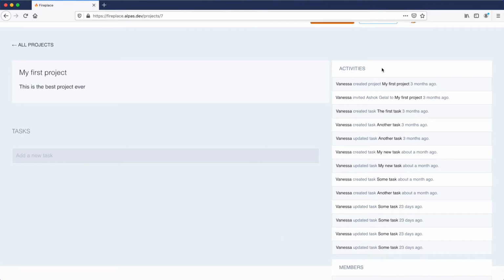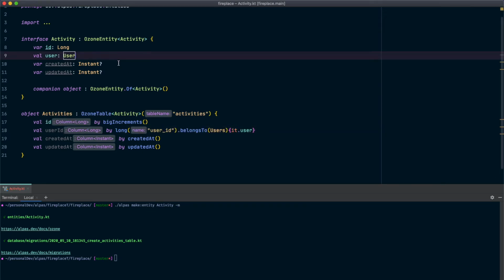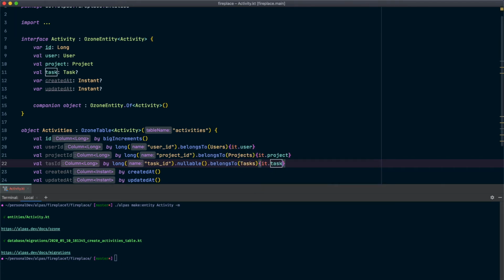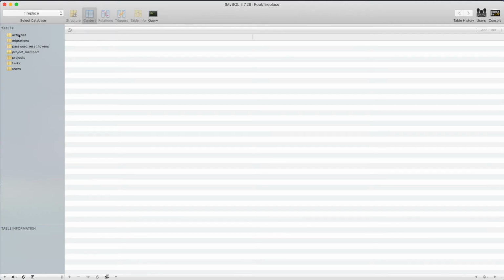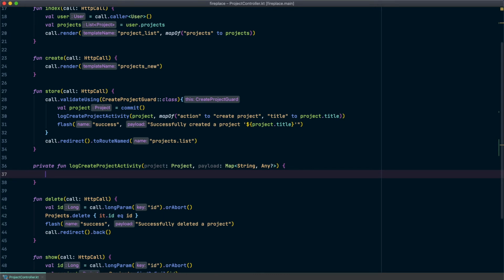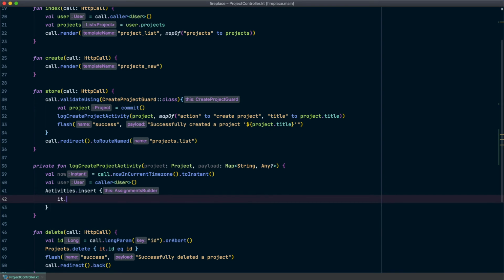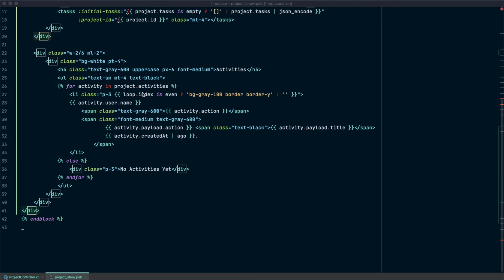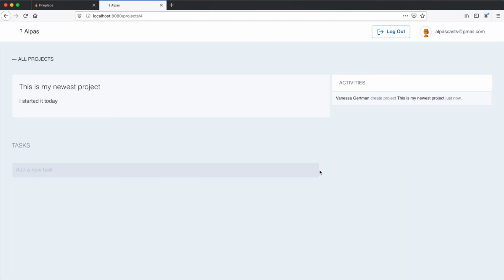Activities: Displaying Activities for a Project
In this video we create and display a new entity, Activities. We also create an activity when a project is created.

Steps
1. Create an entity and migration
2. Run our new migration
3. Create an activity each time a project is created
4. Add a new property to Project to fetch all of the activities for a project
5. Update project_show.peb to display the activity list for a project

References
1. The [belongsTo] relationship in Ozone
2. The [ago template filter]